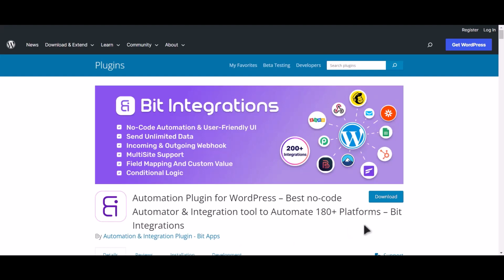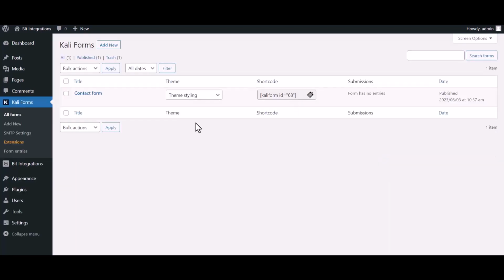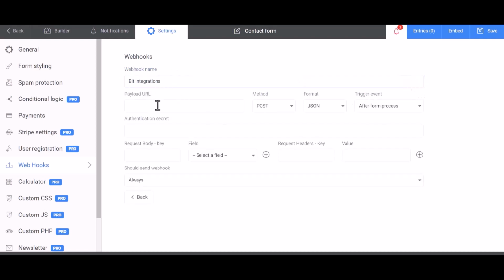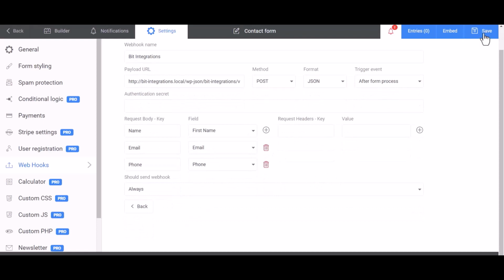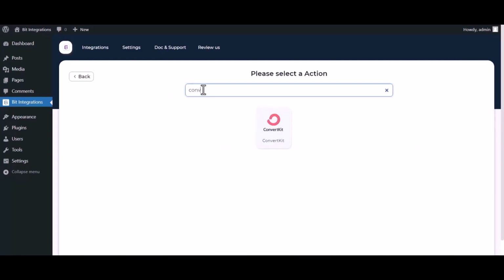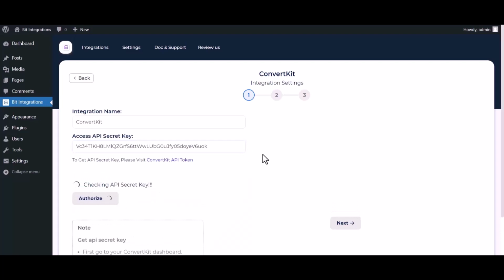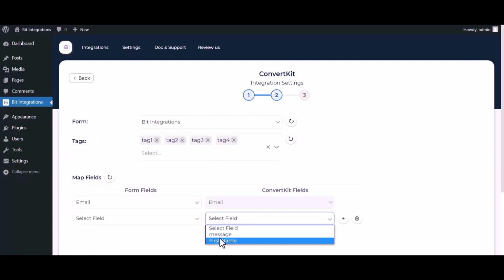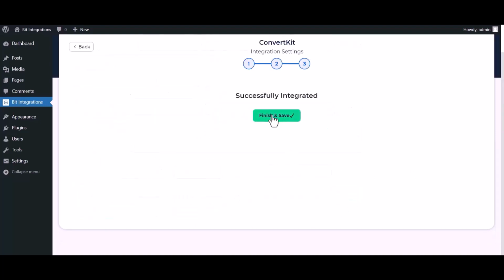Integrating Kali Forms with ConvertKit | Step-by-Step Tutorial | Bit Integrations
Welcome to our latest tutorial where we delve into the world of seamless integration. In this video, we're excited to showcase how to integrate Kali Forms with ConvertKit, an influential email marketing platform, all made possible through the innovative Bit Integrations WordPress plugin.

Join us as we guide you through the step-by-step process of connecting Kali Forms with ConvertKit, and witness the magic unfold as your form submissions seamlessly sync with ConvertKit email campaigns.

Key Highlights of the Tutorial:
✅ Detailed guide on integrating Kali Forms with ConvertKit using Bit Integrations.

Whether you're a marketer, business owner, or email marketing enthusiast, this integration empowers you to optimize your email campaigns effortlessly. Don't miss out on our comprehensive tutorial on integrating Kali Forms with ConvertKit using Bit Integrations.

📹 Ready to revolutionize your email marketing campaigns? Watch our tutorial on integrating Kali Forms with ConvertKit using Bit Integrations, and unlock the power of seamless email campaign integration today. 🚀